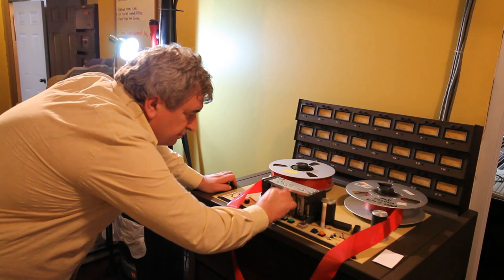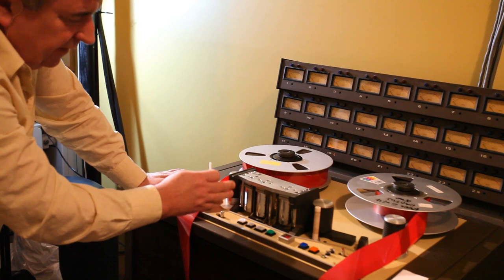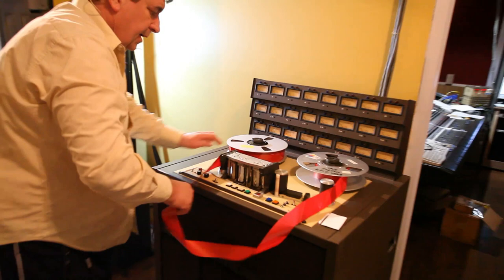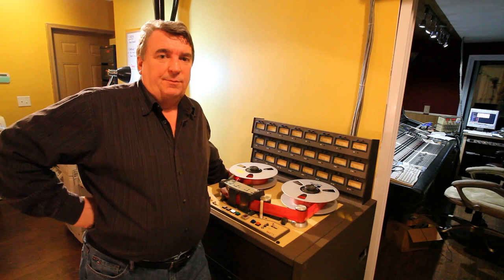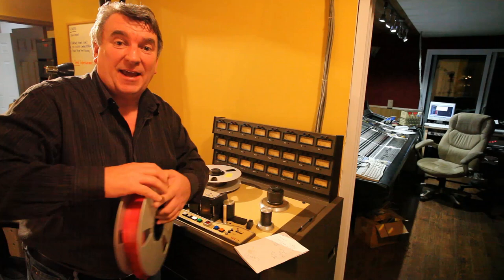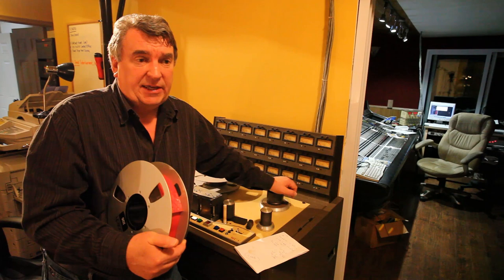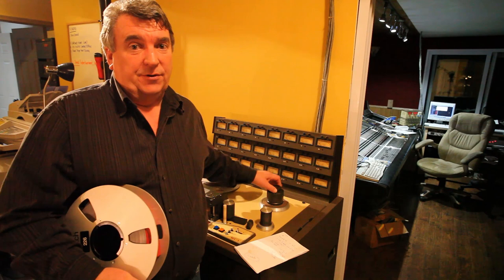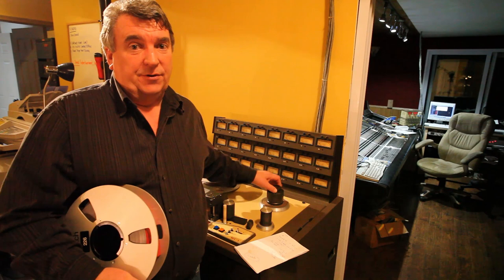Status Quo - Rockin' All Over The World - John Eden Remix - Tape Transfer Reel Two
This clip with John Eden shows the tape transfer process of Reel Two of the  2" 24 track masters of Status Quo's Rockin'  All Over The World.
Reel Two contains
1) Who Am I
2) Rockers Rollin'
3) Rockin' All Over The World